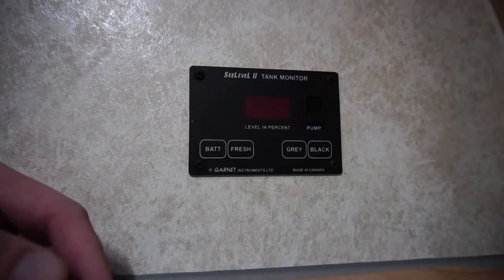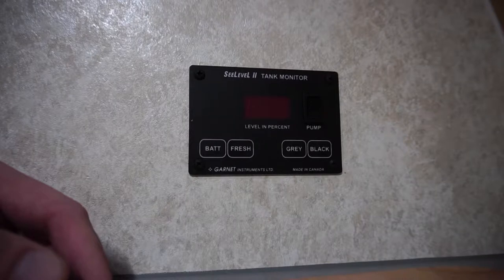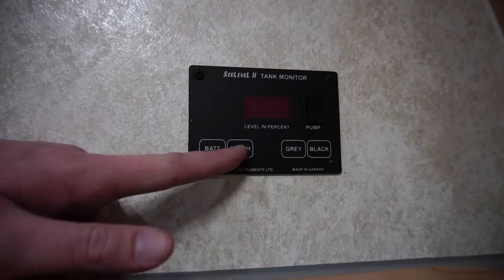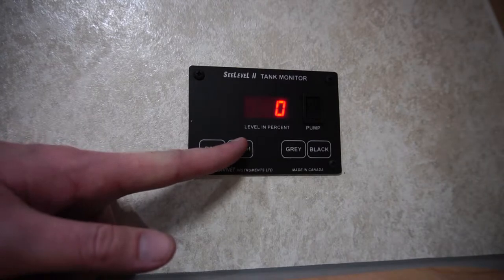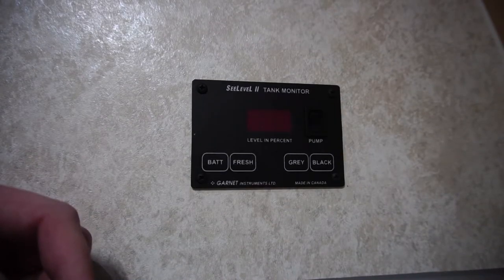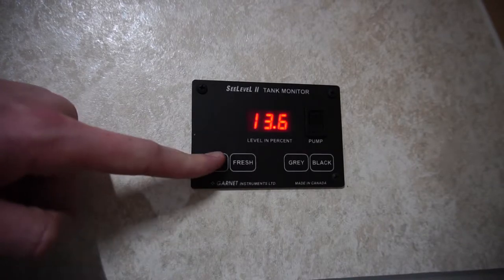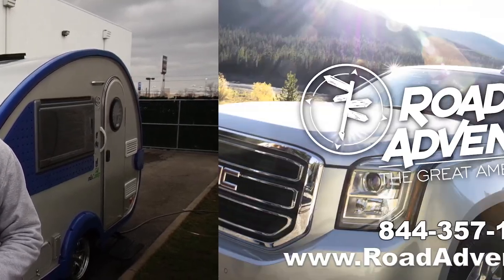How To Use The Monitor Panel In A Teardrop Travel Trailer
Paul Haydocy from Road Adventures is here to show you how to use the monitor panel in a teardrop travel trailer! For more How To videos visit our YouTube Channel or go to RoadAdventures.com to begin planning your next Great American Getaway!